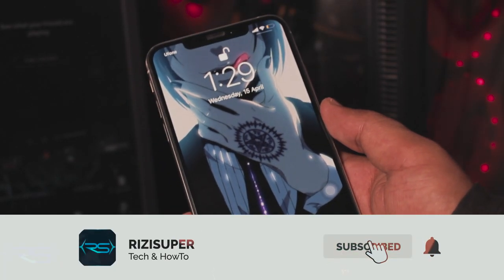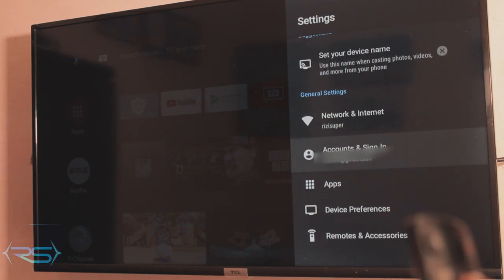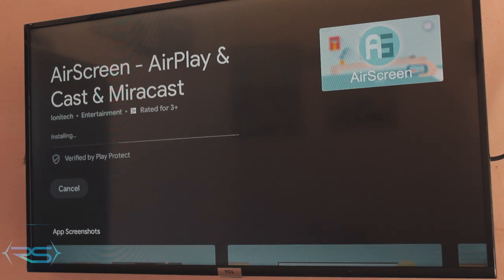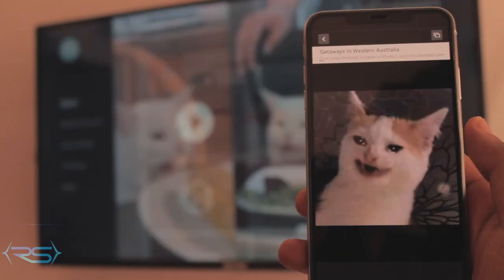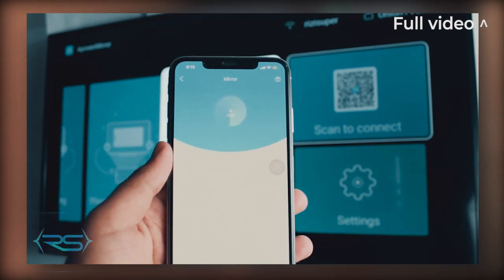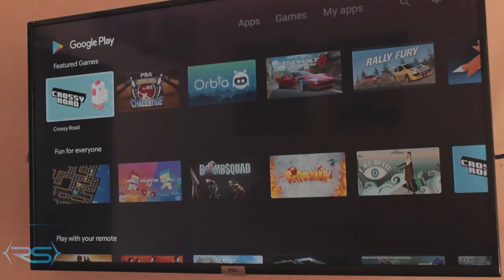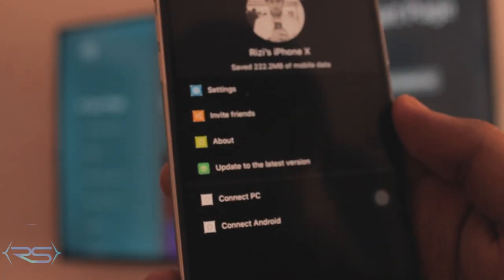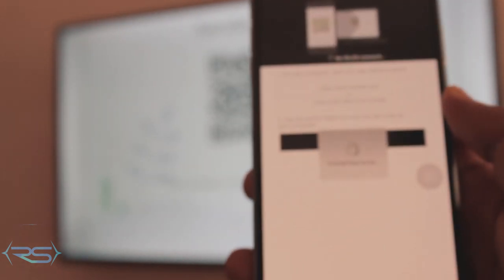3 Ways to Screen Mirror iPhone to TCL/Roku TV (No Apple TV Required) - 2020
Learn 3 best and simple steps to Screen Mirror your iPhone to any TCL TV or android TV.

We all love to enjoy the content of our iPhones on a big screen like our TCL or any TV. 3 ways you can do that, different methods to fulfil different situation. Perfect If you wanna play games or watch videos from your iPhone to your TCL TV. Or you just wanna see your pictures on a big screen.

Method 1: 00:22
iMediaShare

Method 2: 05:00

Method 3: 07:34
Xender